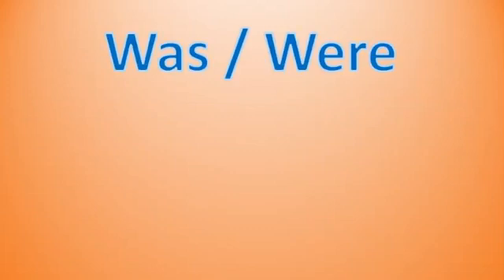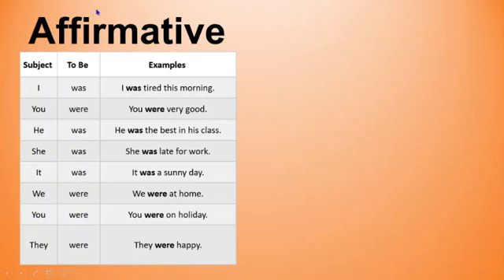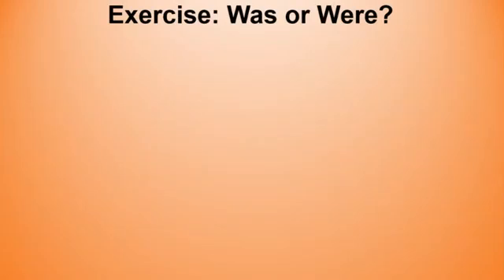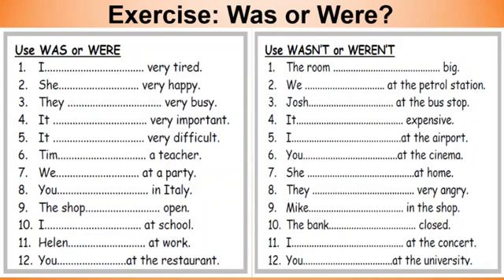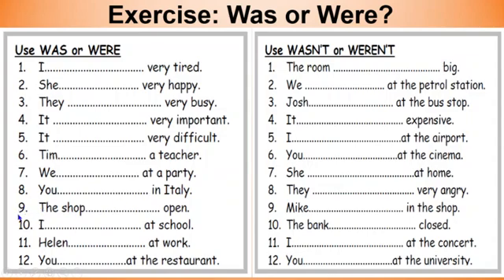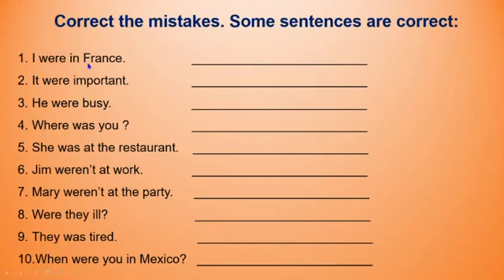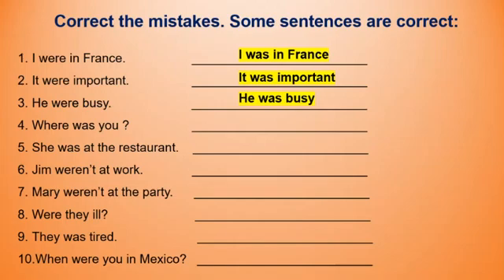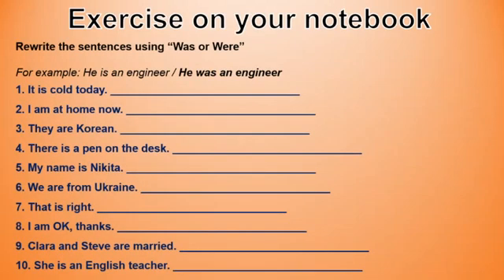Was or Were - Explanation